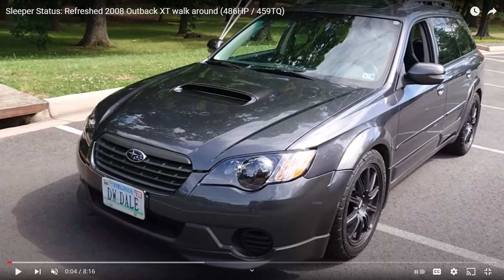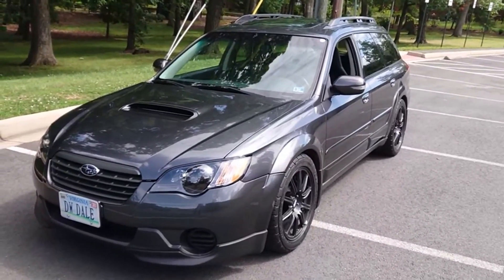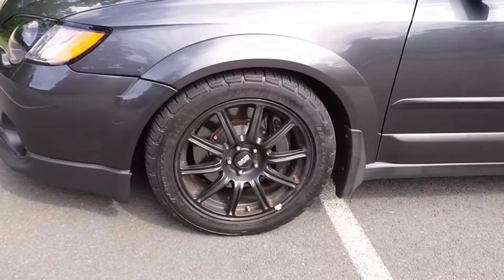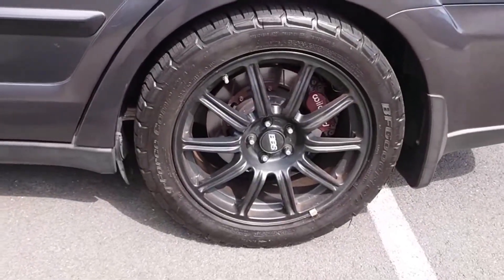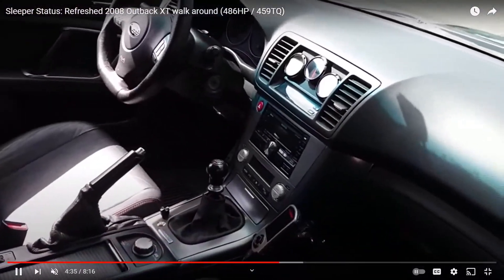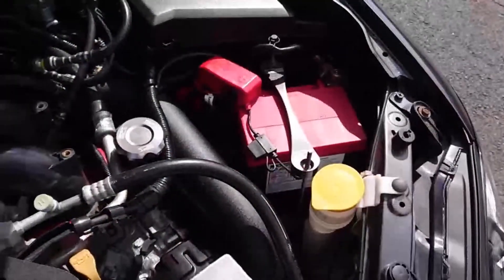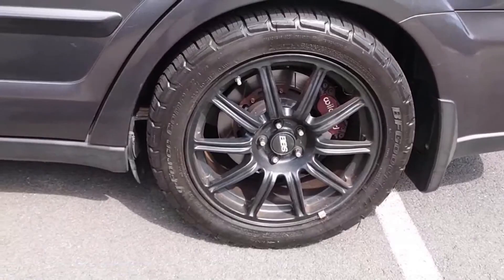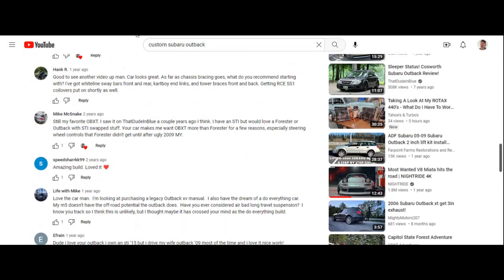Subaru Outback Mods List - Reaction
The best mods for your Subaru outback are going to be ones that increase the look and handling of your vehicle. What are the most popular mods for the Subaru outback is the tint the windows. With darker windows, you can have a different looking Subaru. Just check your local laws to make sure that you’re not breaking any window tint laws in your state.

Another super popular Subaru outback model is to get aftermarket exhaust. Subaru cars in general sound amazing with aftermarket exhaust. You can also add some extra horsepower and gas mileage from your aftermarket exhaust. They sell different kits for the Subaru outback that can change the sound of your exhaust drastically.